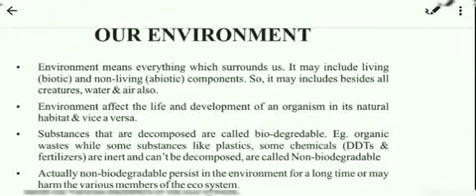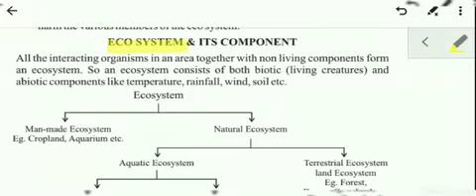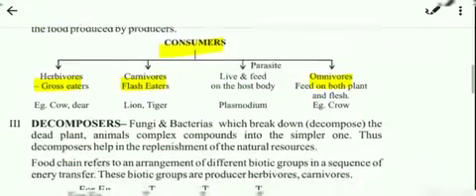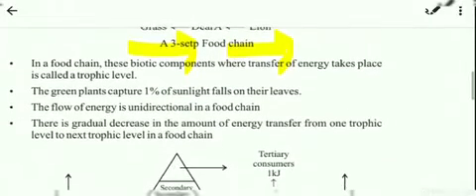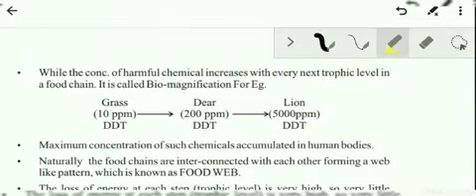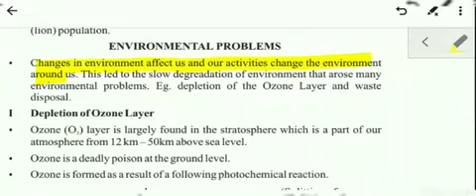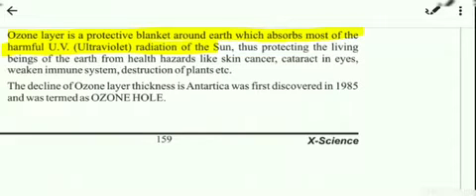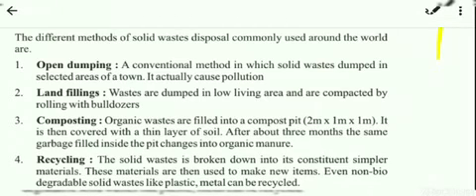Our Environment Biology